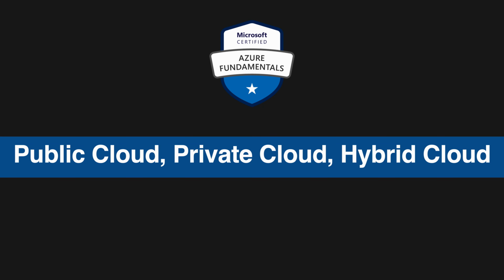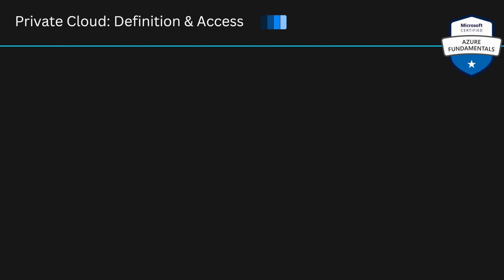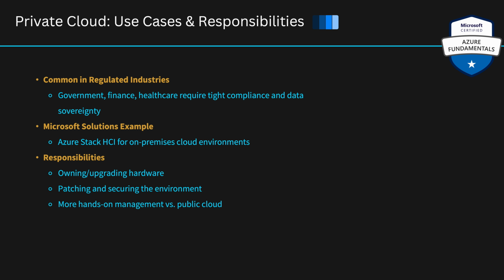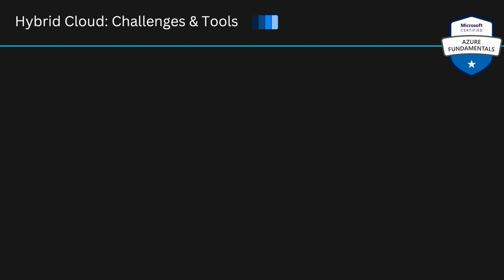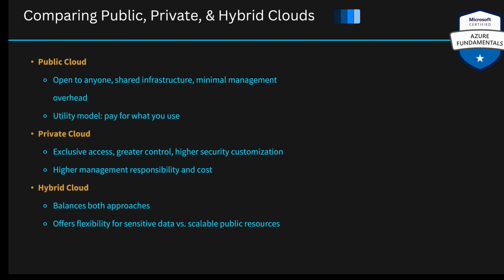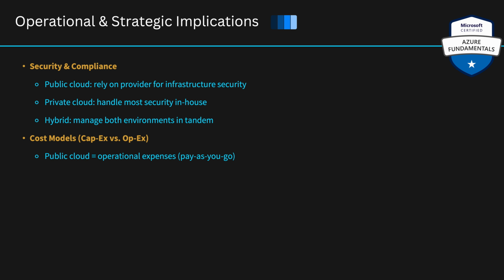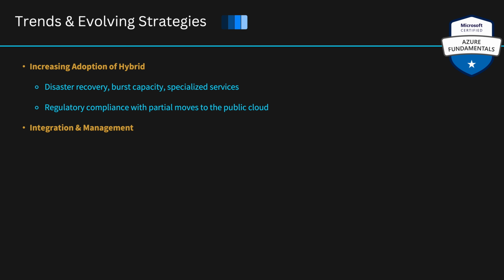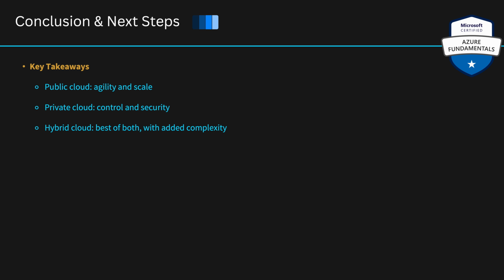AZ-900 Episode 3 | Public Private Hybrid | Microsoft Azure Fundamentals Full Course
Dive into the essential differences between public, private, and hybrid cloud platforms in this comprehensive guide. Learn exactly how these cloud deployment models work and which might be right for your organization's needs.

🔍 In this video, we explore:

- Public Cloud: How services like Microsoft Azure provide resources over the public internet that anyone can access
- Private Cloud: The exclusive cloud environments with restricted access, including Azure Stack HCI and government clouds
- Hybrid Cloud: The strategic combination of public and private clouds to maximize benefits while minimizing drawbacks
- Real-world implementation examples and use cases for each cloud model
- Key considerations for Azure certification exams regarding cloud platforms

00:00 Introduction to Cloud Platforms
00:28 Public Cloud: Definition & Key Characteristics
02:20 Private Cloud: Definition & Access
04:38 Hybrid Cloud: Definition & Concept
07:05 Comparing Public, Private & Hybrid Clouds
09:48 Operational & Strategic Implications
12:45 Trends & Evolving Strategies
13:55 Exam Focus & Real-World Application
15:15 Conclusion & Next Steps

Whether you're preparing for Azure certification or planning your organization's cloud strategy, understanding these fundamental cloud deployment models is critical for making informed decisions about your infrastructure.